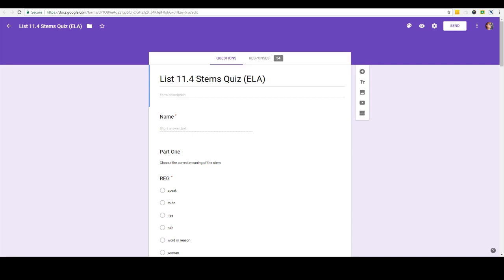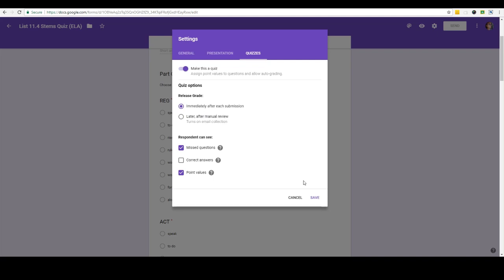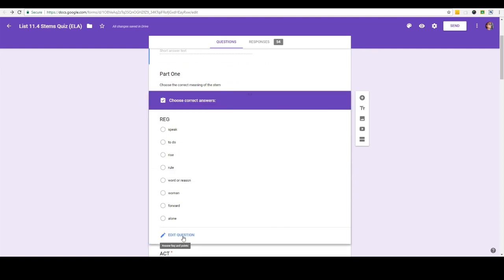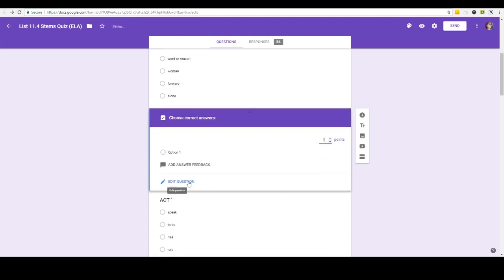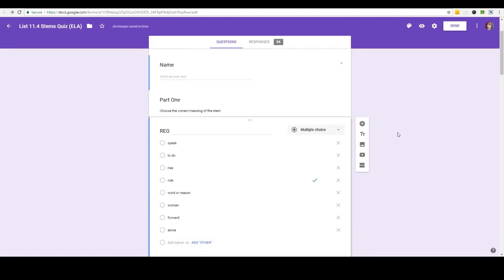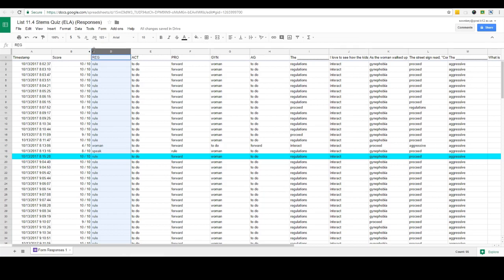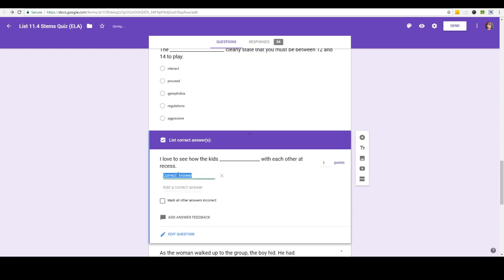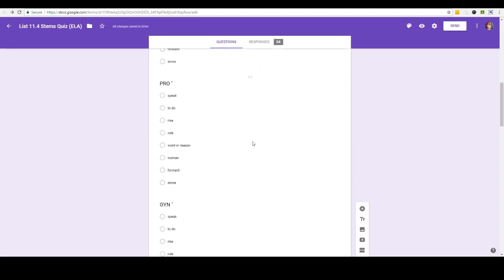Quizzes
A brief tutorial on Google Quizzes